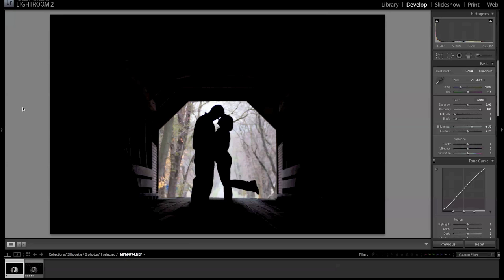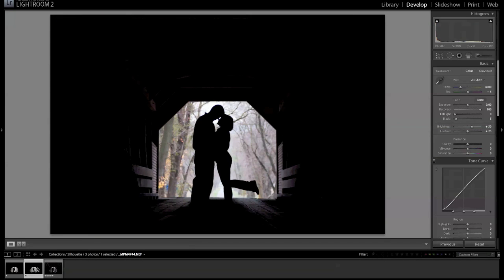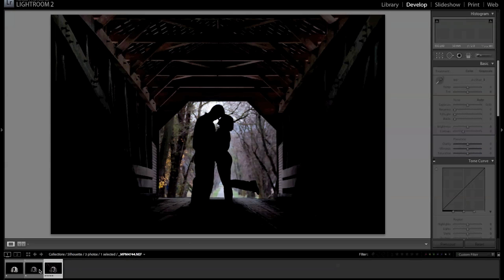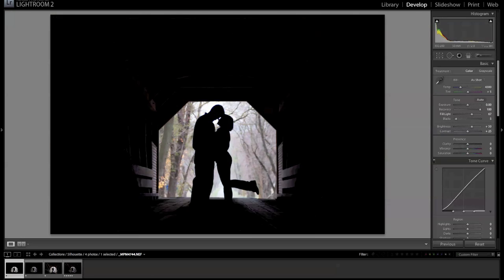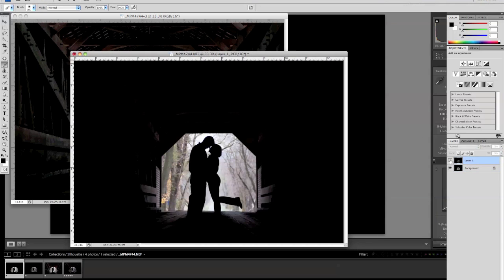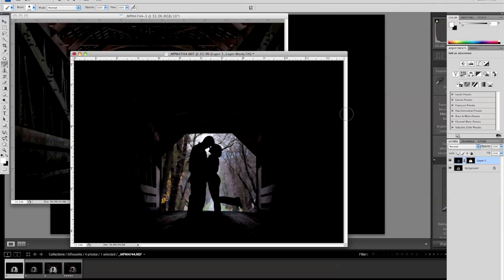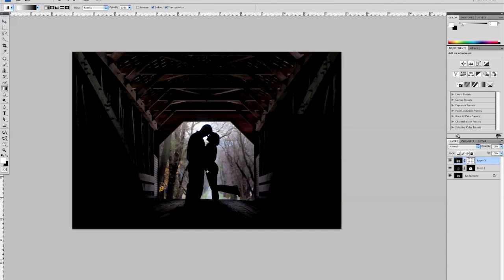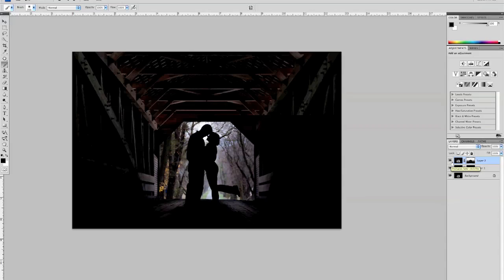Silhouette Tutorial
Triple-process a silhouette in RAW for greater dynamic range.